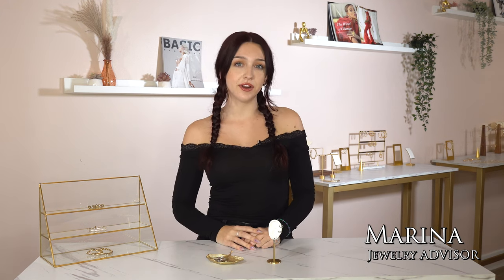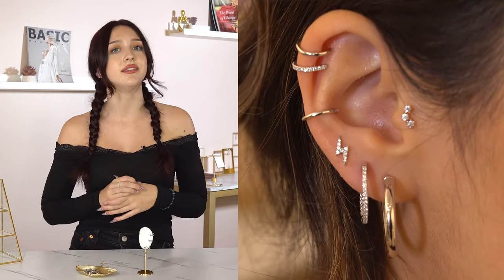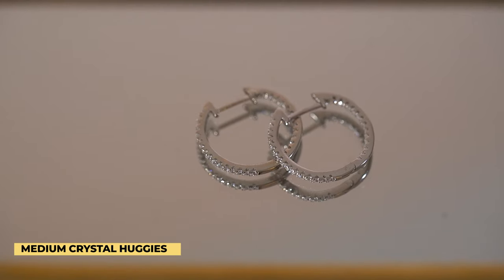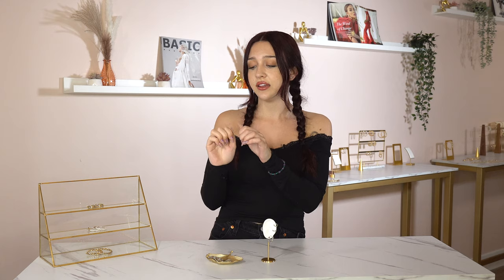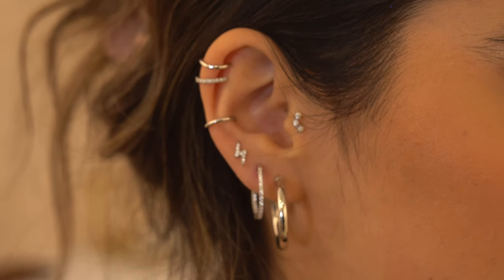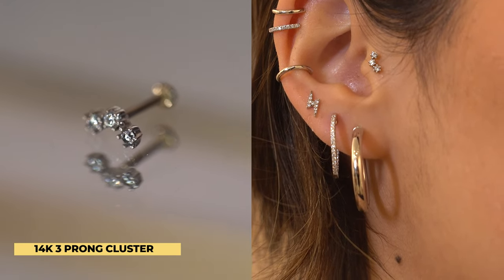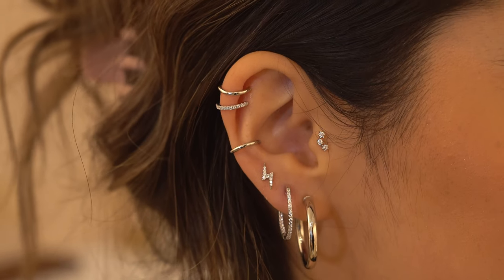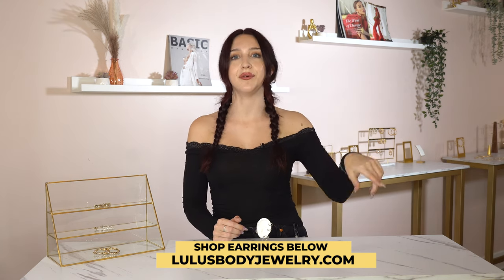Ear Style With Me: Electric Elegance⚡️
Style With Me: Is a series where we show you how to decorate and style your ear like a pro. On todays episode Marina shows off a look that's electrifying ⚡️↓  Links Below ↓

Our Jewelry:
✨👂14KT Gold Collection